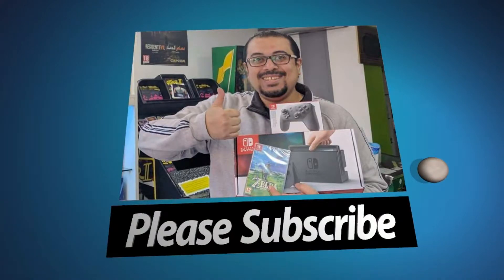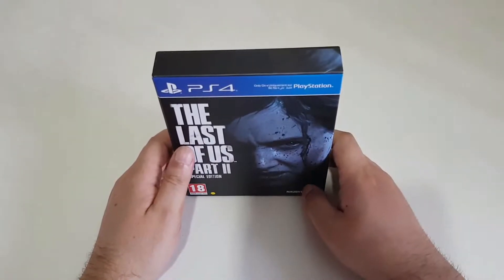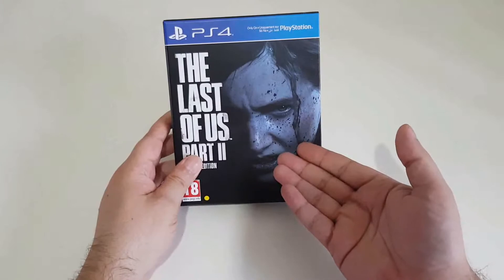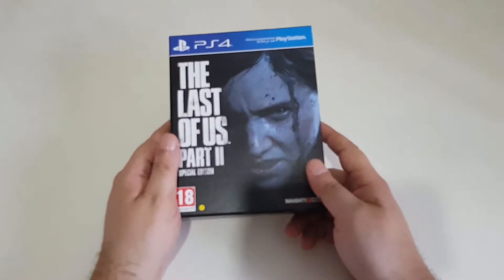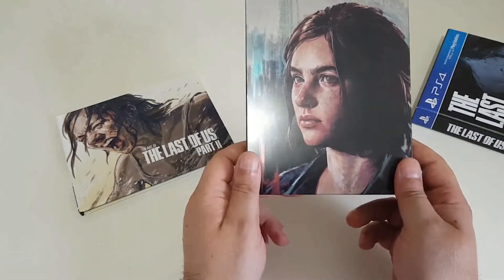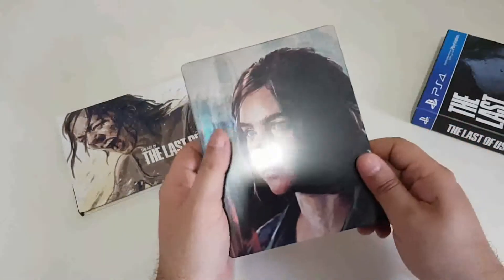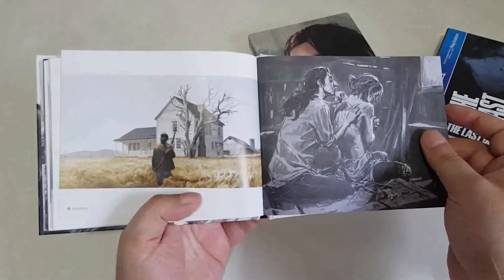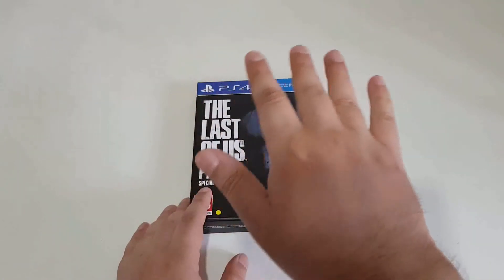The Last Of Us Part 2 Special Edition Unboxing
it took a while, but finally my special edition is here, good or bad game, an exclusive is always an exclusive, and the game is enjoyable, so let us see what this edition includes.